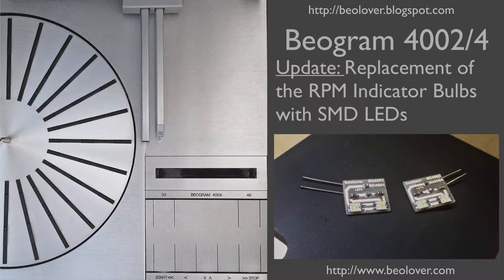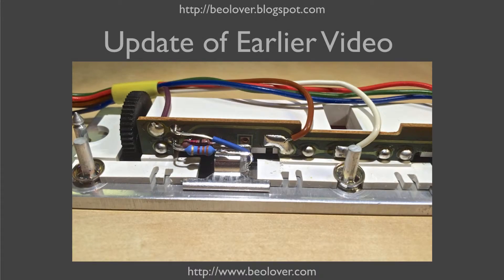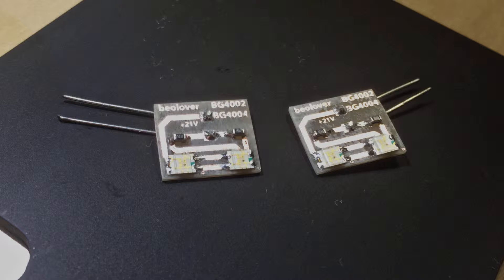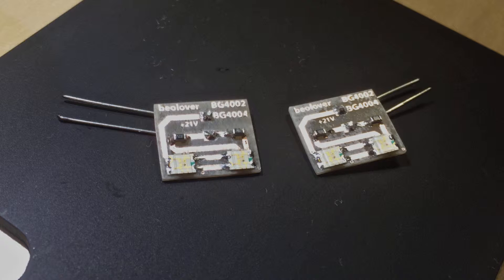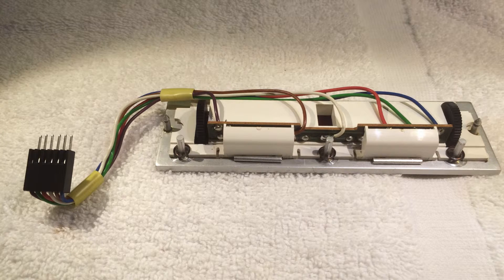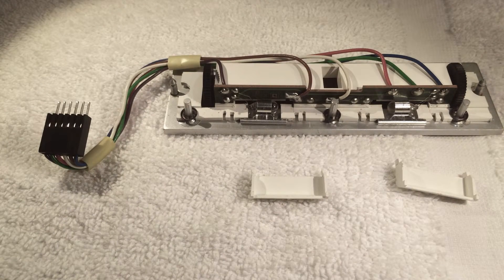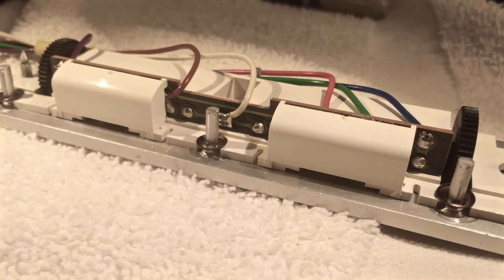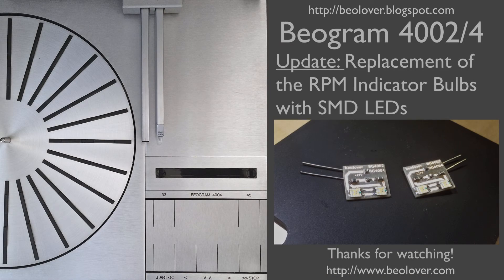Beogram 4002/4004: Replacement of the RPM Indicator Bulbs with SMD LEDs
This video describes the replacement of the RPM Indicator Bulbs of a Beogram 4002 or 4004 turntable with SMD LEDs.

This video shows how to install SMD LED boards for the illumination of the RPM trimmers of a Beogram 4002 or 4004.

for additional info and repair and restoration advice.